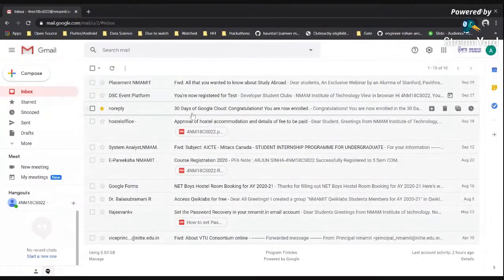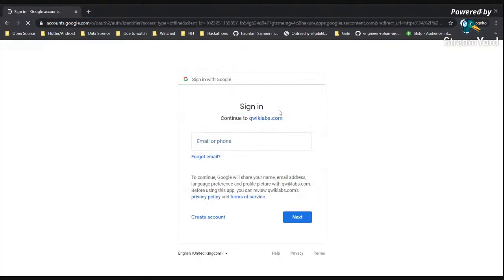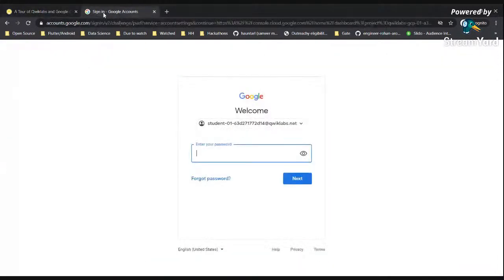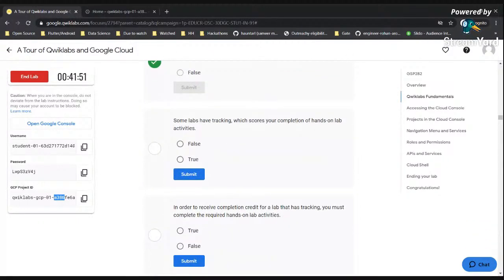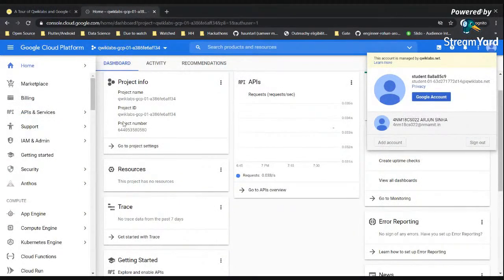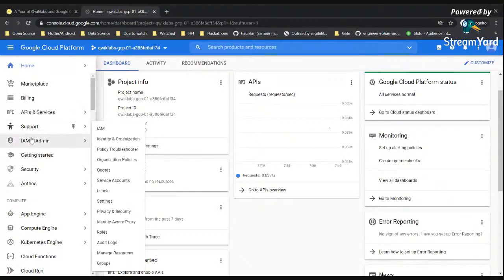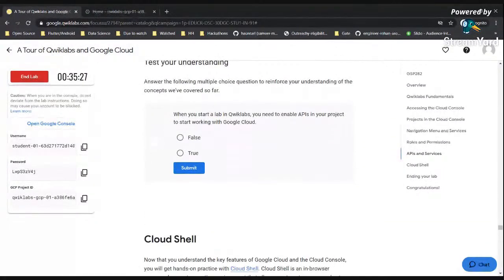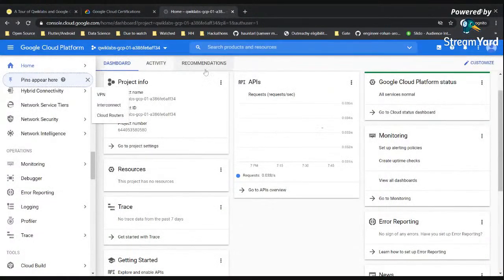GCP Console Demo | 30 Days of Cloud | DSC NMAMIT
A small demo explaining how to use the GCP Console and complete the tracks in 30 Days of Google.